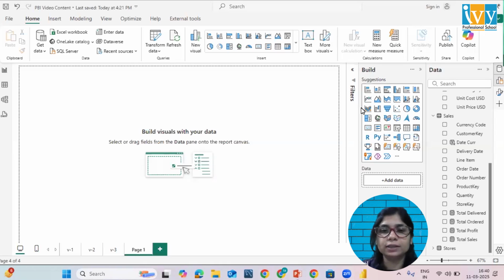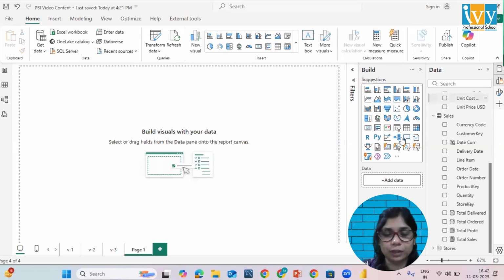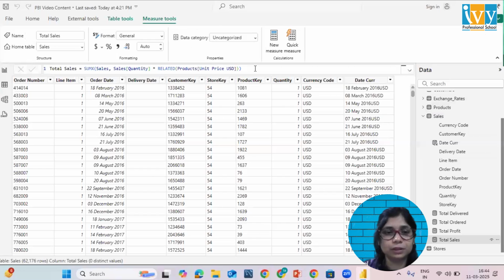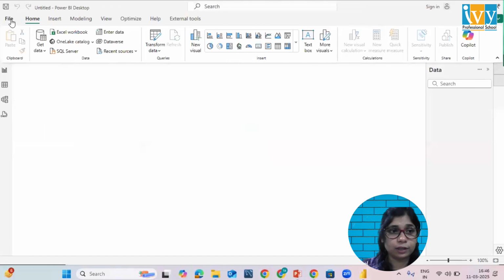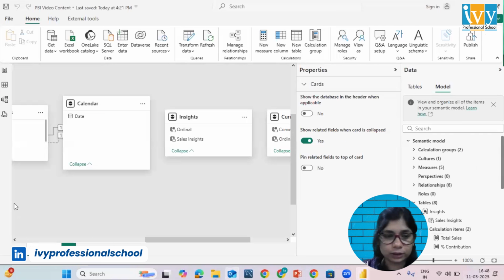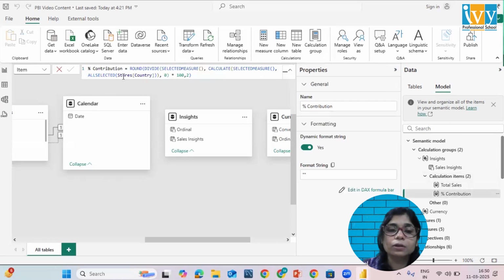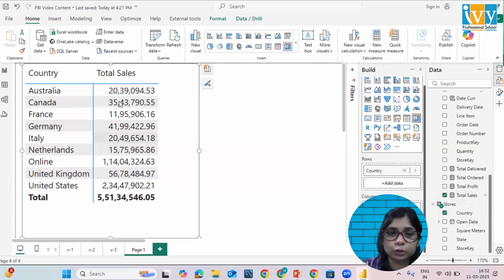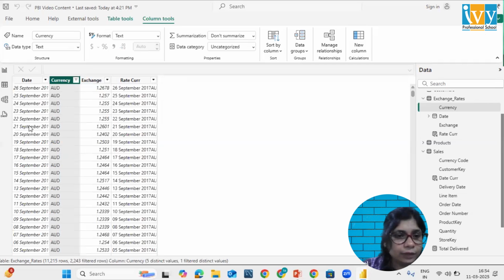How to set up and use Calculation Groups in DAX | Calculated Groups | Power BI Interview Question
Learn how to simplify your DAX code and create dynamic, interactive visuals using Calculation Groups in Power BI. This tutorial breaks down the concept and walks you through real-time examples, including currency conversion and percentage contribution.

Chapters in this video:

00:00 - Introduction
00:27 - What are Calculation Groups in Power BI?
02:30 - Building the Ideal Visual with Calculation Groups
04:10 - Total Sales DAX Measure Explained
06:32 - Creating a New Calculation Group
09:00 - Building the Percentage Contribution Measure
10:18 - DAX Formula for Percentage Contribution
12:00 - Using Calculation Groups in Visuals
13:00 - Currency Conversion Use Case
16:00 - Slicer-Based Currency Conversion
19:00 - Alternative Visual with Currency Measures
20:30 - Recap: Key Takeaways on Calculation Groups
21:55 - Final Thoughts & Next Episode Tease